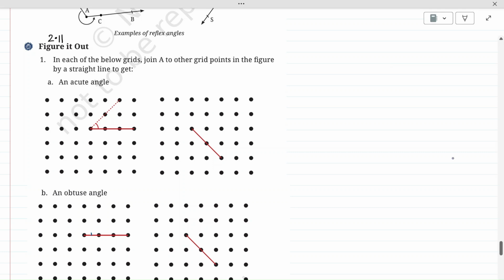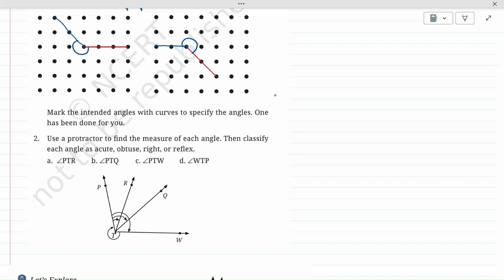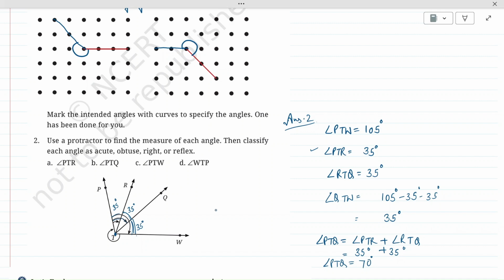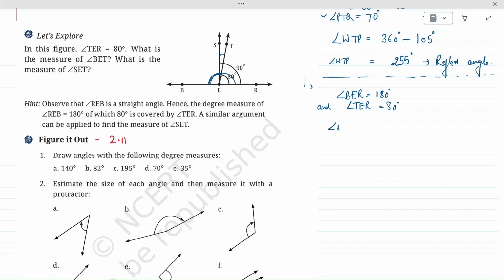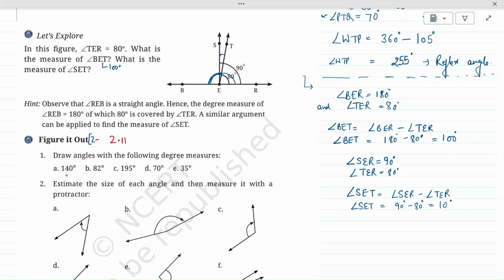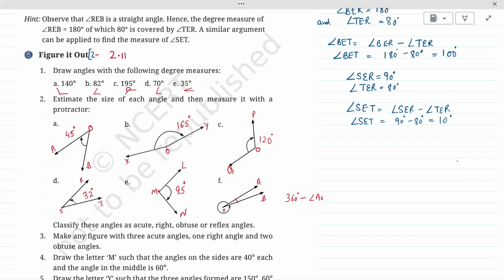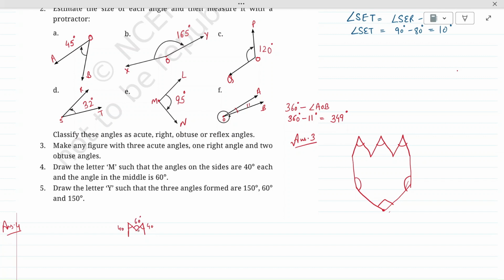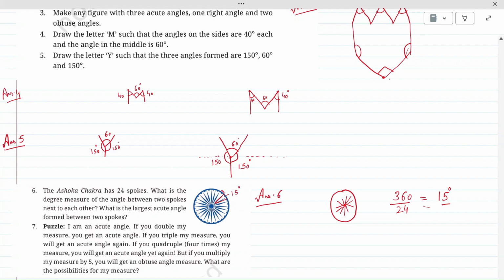Class 6 Mathematics|GANITA PRAKASH| Ch-2 Lines and Angles| 2.11 Figure it Out 1 and 2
This video will cover NCERT Class 6 Maths Chapter 2: Lines and Angles, focusing on 2.11 Types of angles and their measures Figure It Out 1 and 2, from the "Ganith Prakash" book.
a.  2.11 Types of angles and their measures Figure It Out 1
b.  2.11 Types of angles and their measures Figure It Out 2